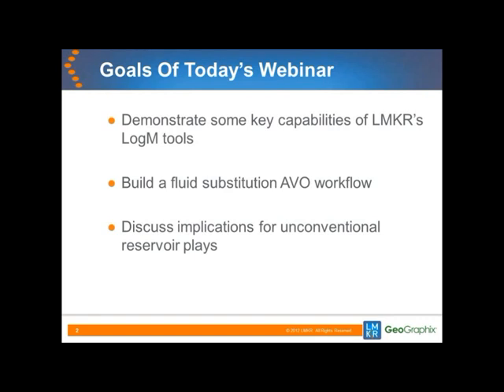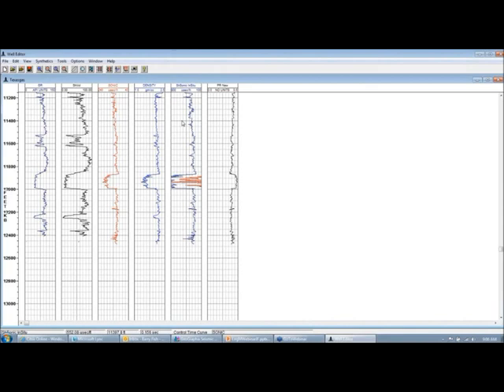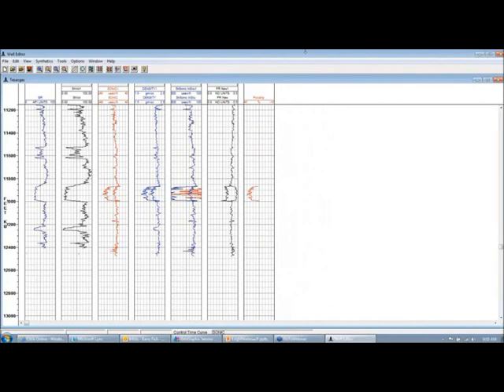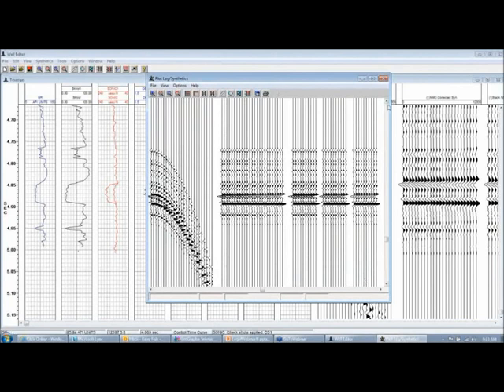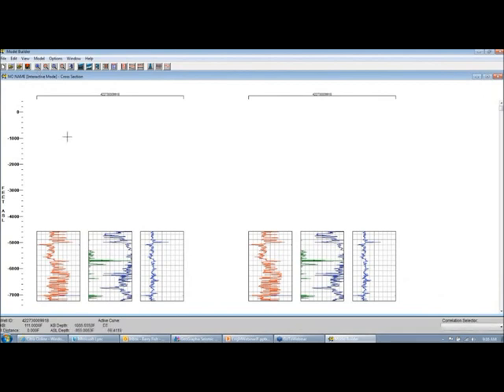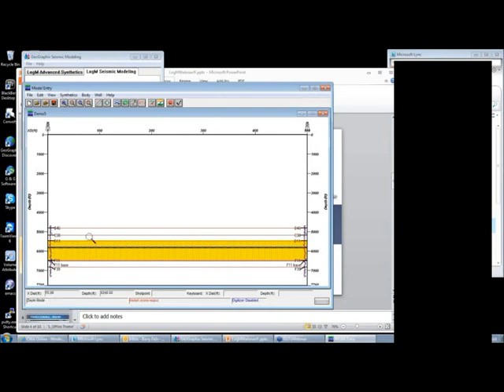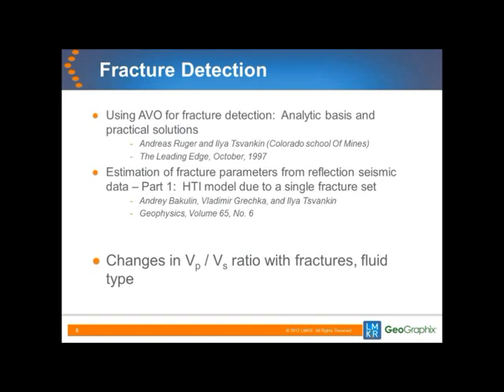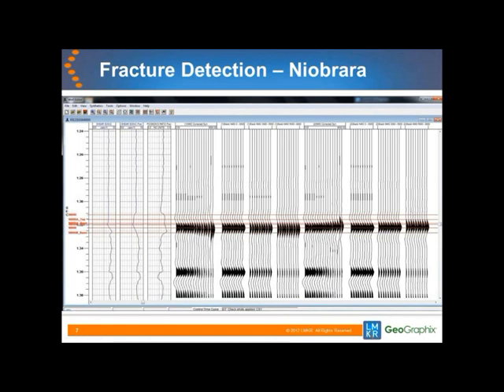Demo - LogM Synthetics & Modeling In Seismic Interpretation Workflow